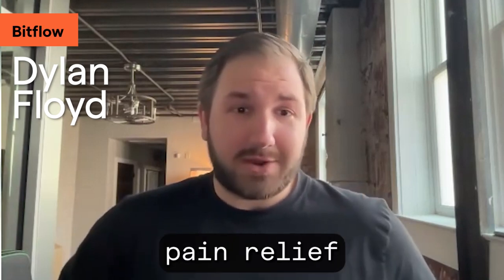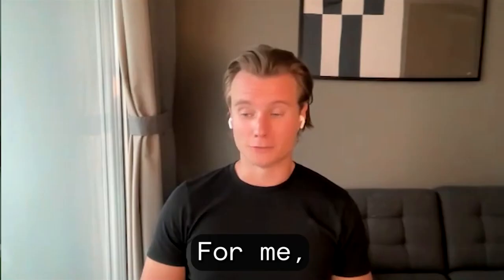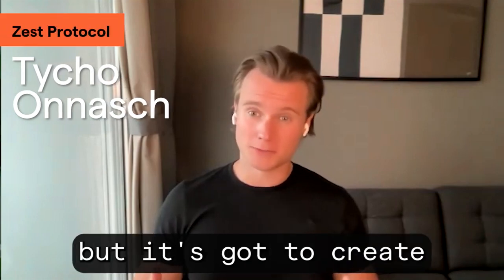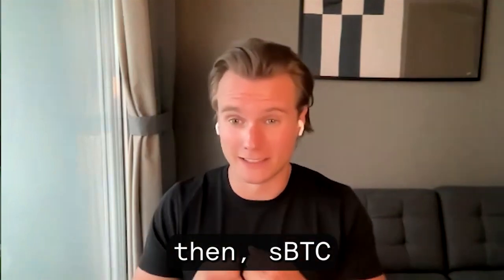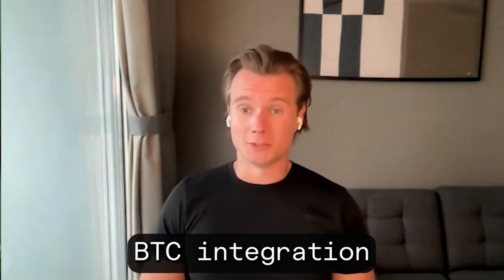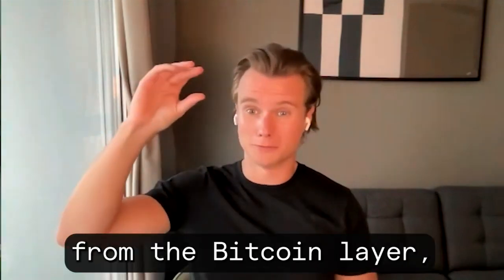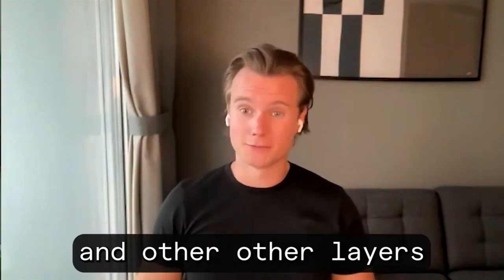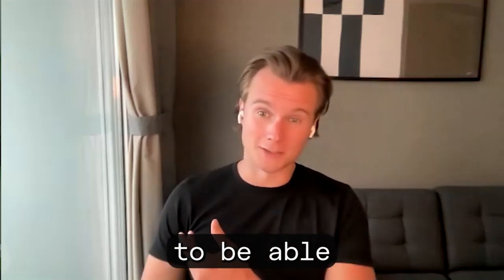Why the Nakamoto Upgrade Is Important to Stacks